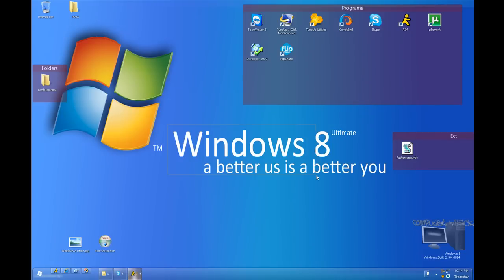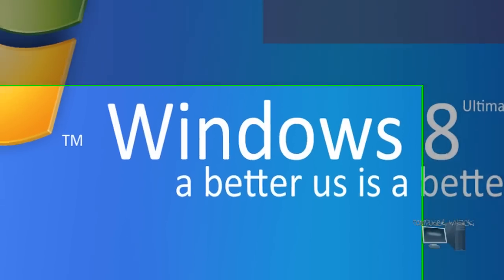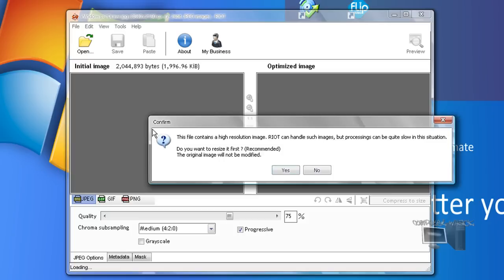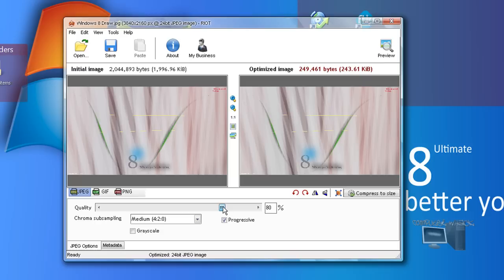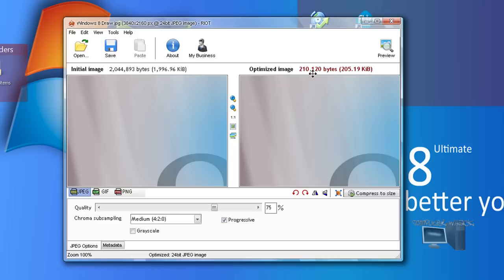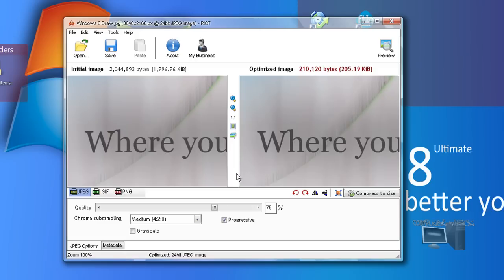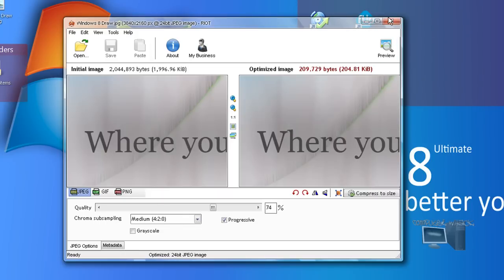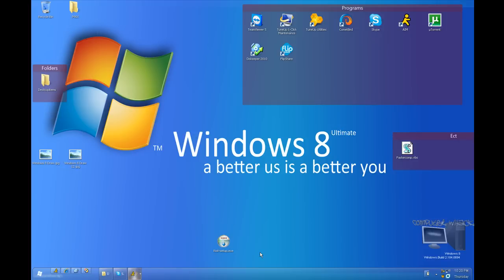How to compress Images without loosing any quality! - HD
Man why is my website taking soo long to load... Its because you didn't use this image compresser DUHH!

Enjoy muah peoplez!
- ComputerWhack
Keep life Simple, No more, No less.